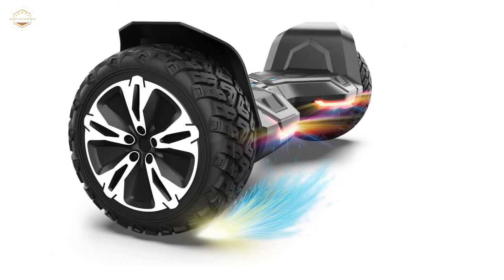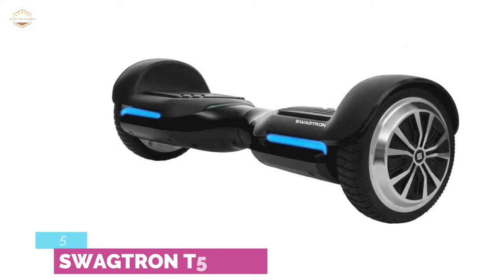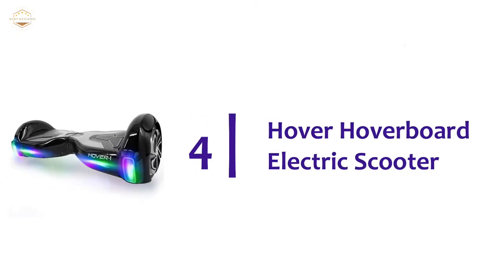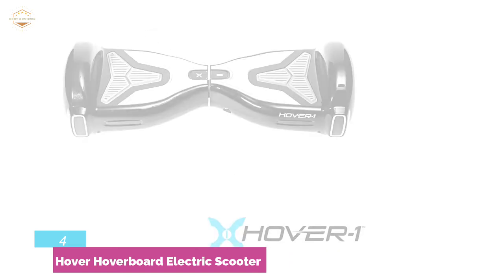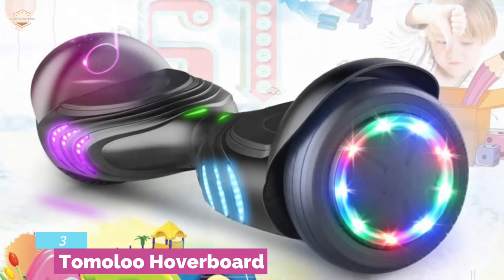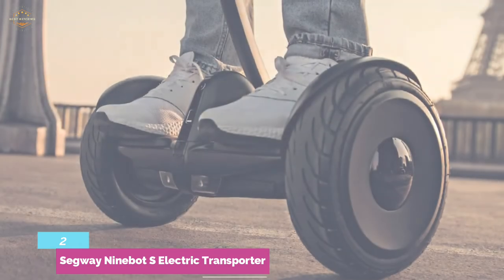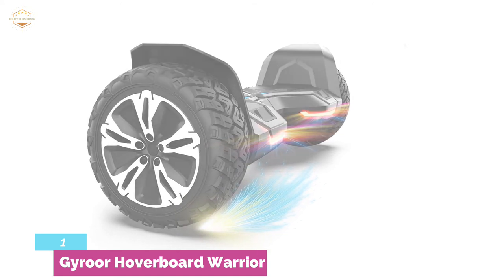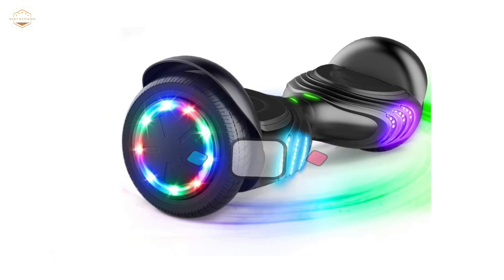Top 5 Best Self Balancing Scooters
Top 5 Best Self Balancing Scooters List

5. SWAGTRON T580

4. Hover Hoverboard Electric Scooter

3. Tomoloo Hoverboard

2. Segway Ninebot S Electric Transporter

1. Gyroor Hoverboard Warrior